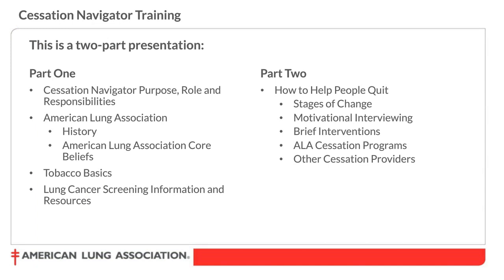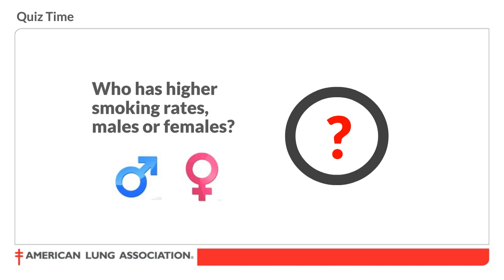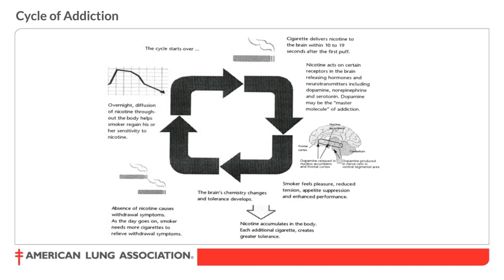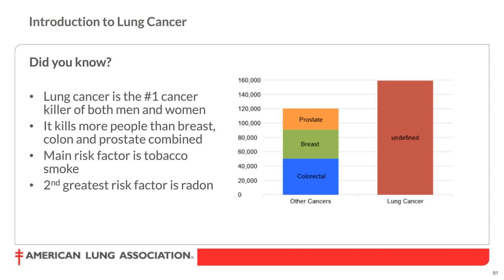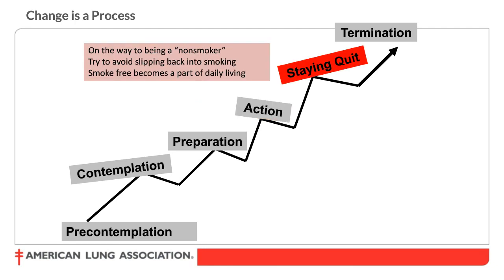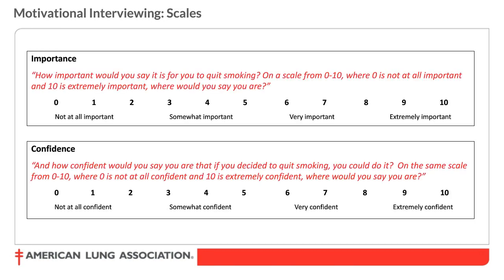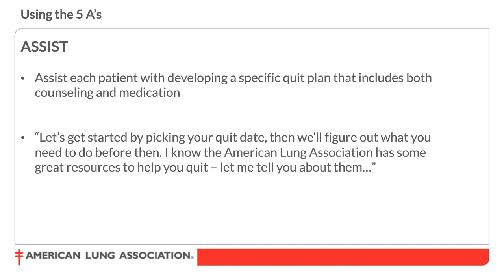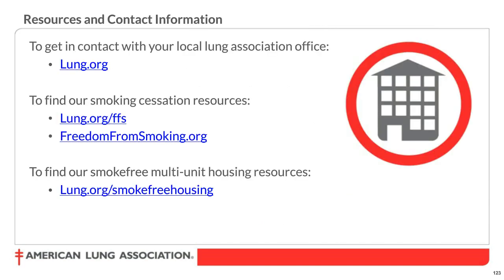Cessation Navigator Webinar Training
Cessation Navigators are people trained by the American Lung Association to talk to someone about tobacco use in a way that can make a real difference. This one-hour training will assist in preparing Cessation Navigators to help navigate community members and residents to evidence-based and proven effective cessation strategies to support their quit attempts. Cessation Navigators can:

-Ask someone if they use tobacco in a down-to-earth way
-Recommend quitting in a way that makes it an attainable goal
-Connect them with resources to help quit, including the American Lung Association’s Freedom From Smoking® program